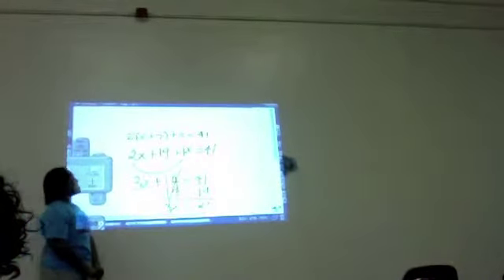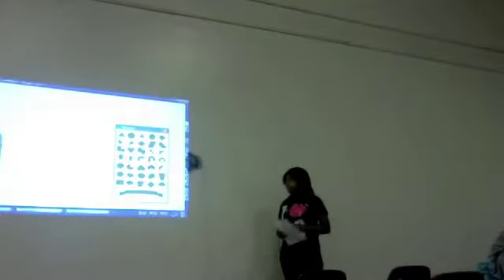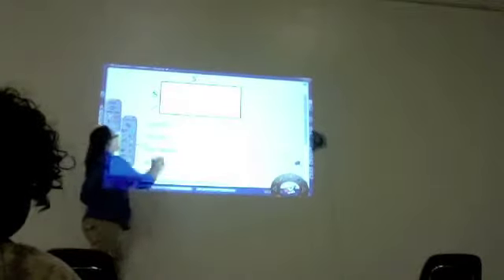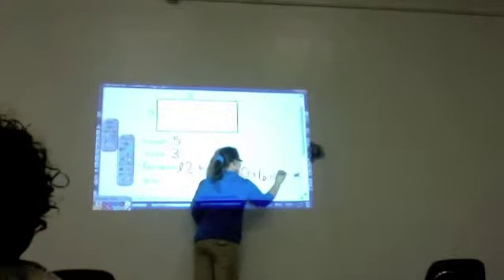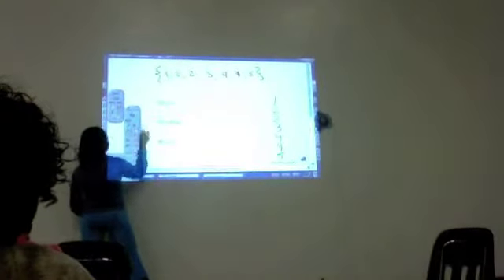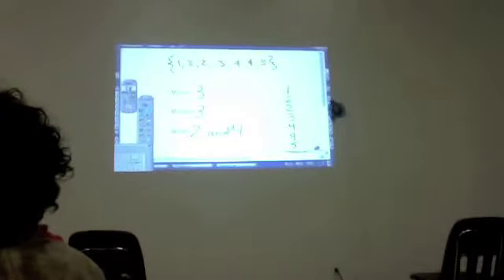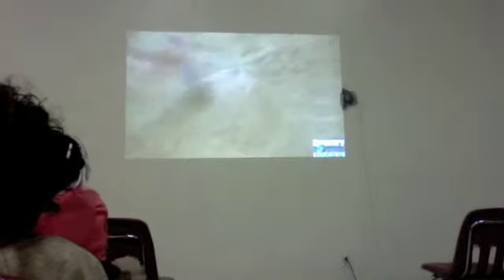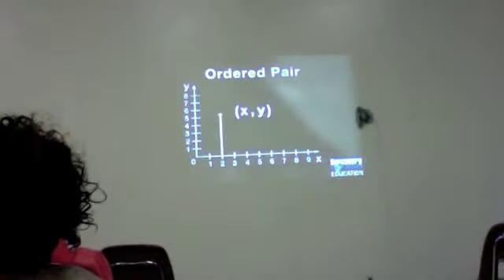TIMS PTA Math Night 12-03-2011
Support Your Local PTA!!!

Pearly Worldly, Inc.™® Publishing Company ASCAP
Pearly Worldly, Inc.™® Production
TIMS PTA MEETING
Dec.12, 2011